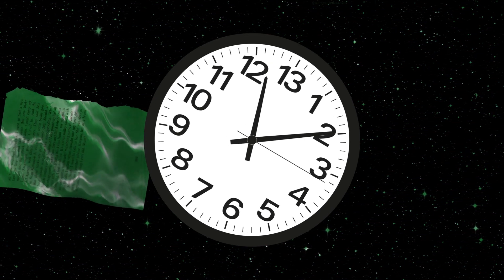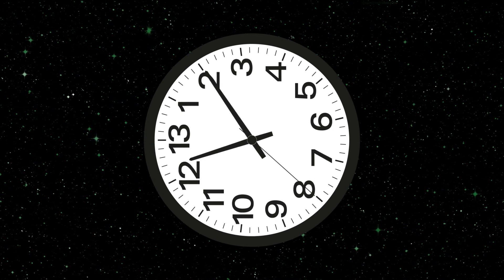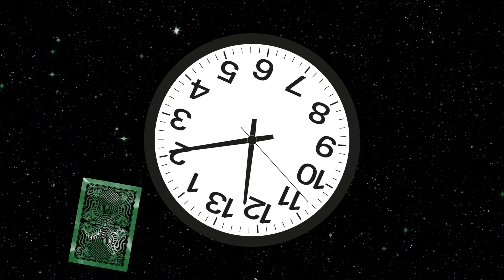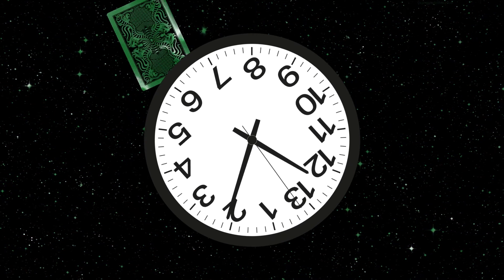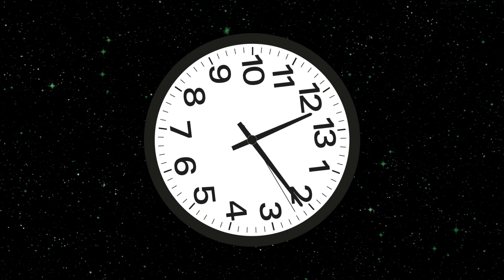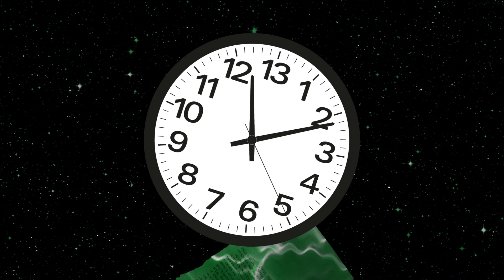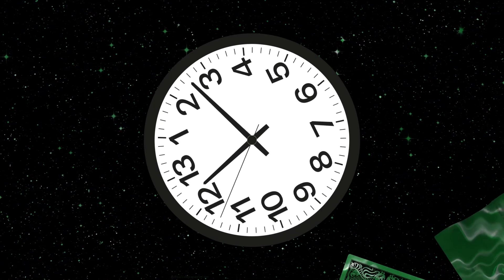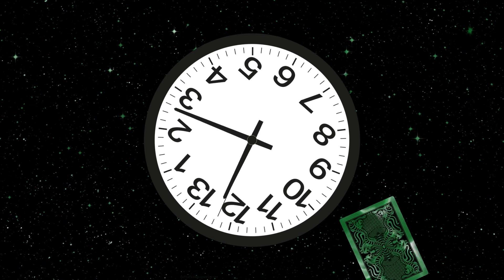Thomas Bush - Same Life Flowed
Track 1 from The Next 60 Years
JD014